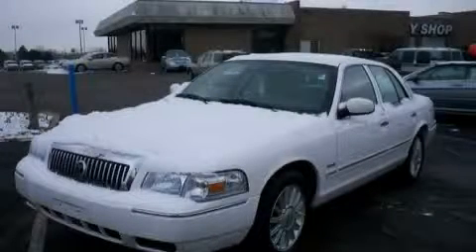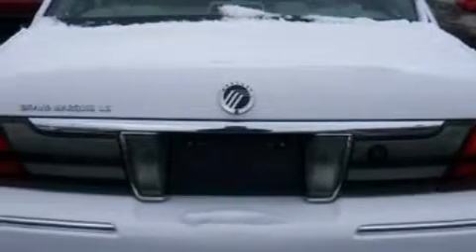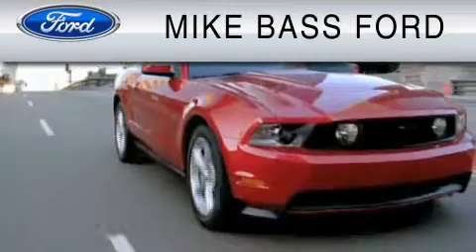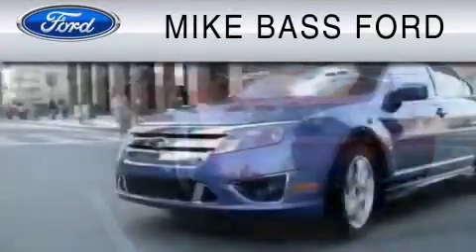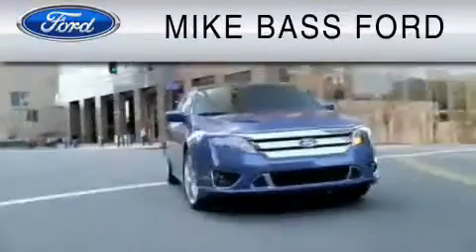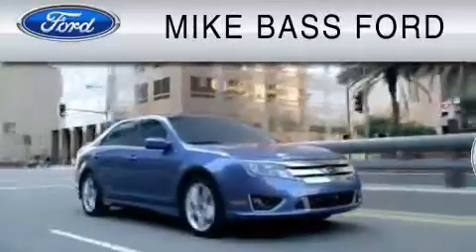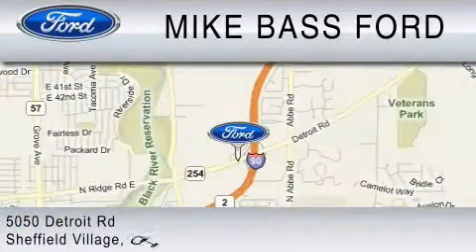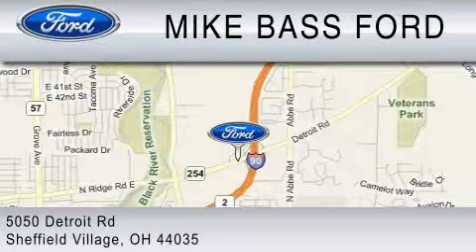2009 MERCURY GRAND MARQUIS Sheffield Village OH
Year: 2009
 Make: MERCURY
 Model: GRAND MARQUIS
 Engine: 4.6L V8
 Trans.: AUTO 4SPD
 Exterior: WHITE
 Miles: 20,561
 Interior: BEIGE

 2009 MERCURY GRAND MARQUIS Sheffield Village  OH